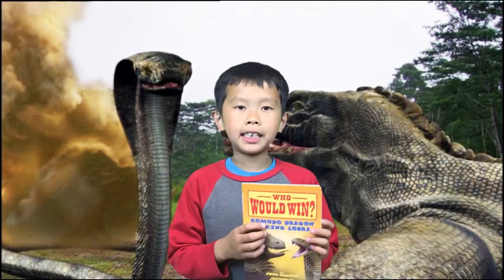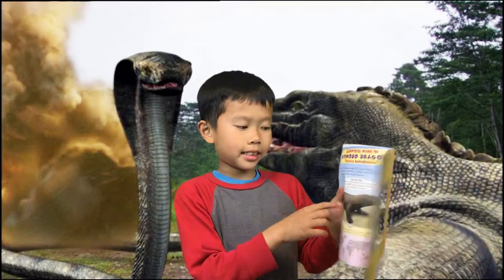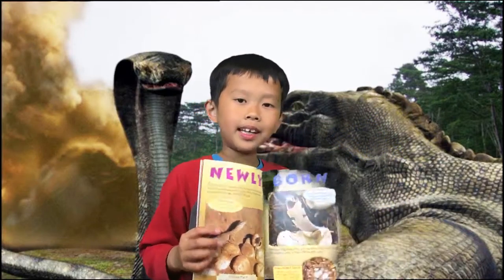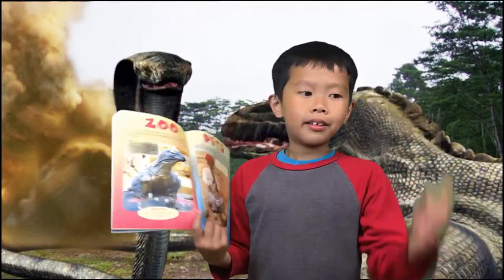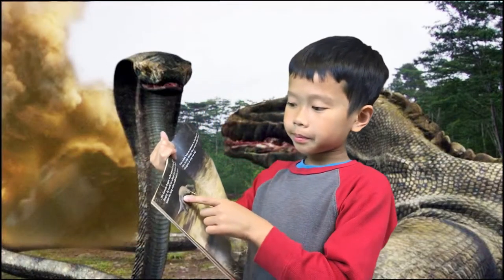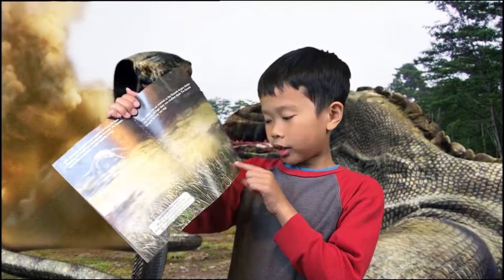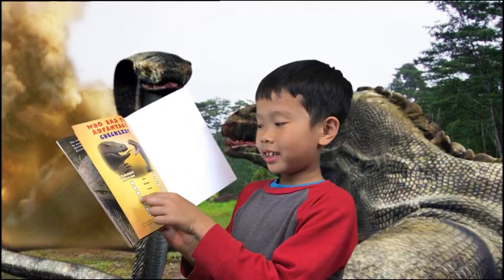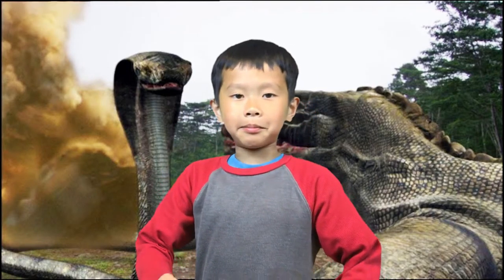Episode #4: Komodo Dragon vs King Cobra by Kameron